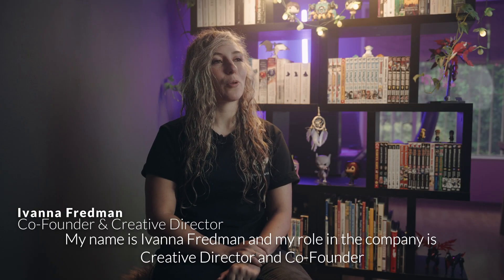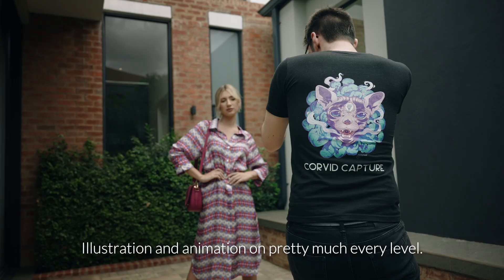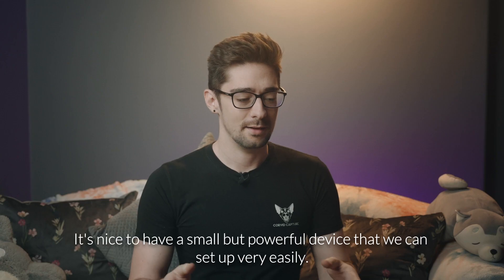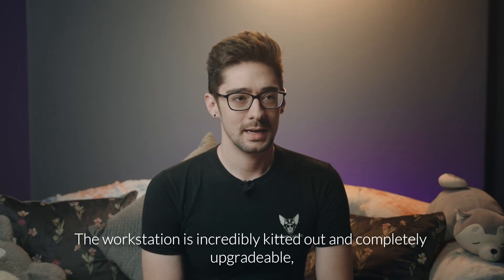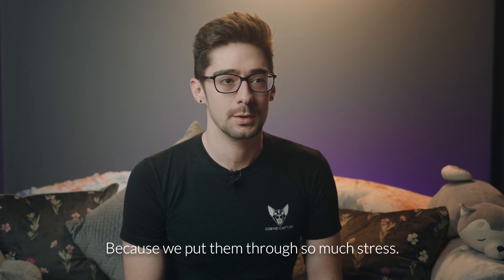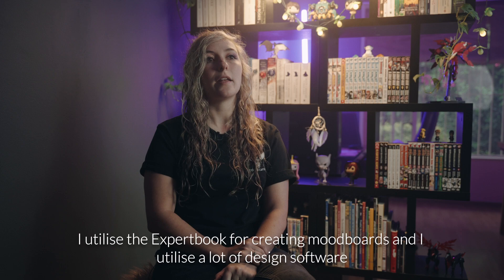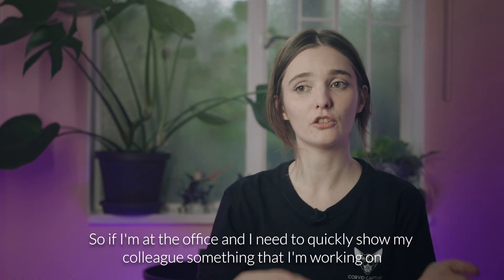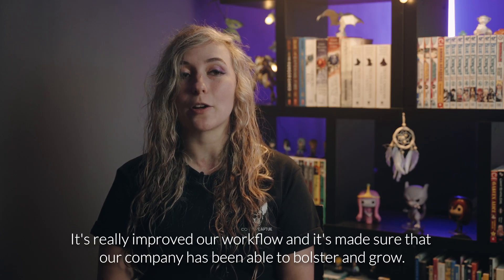ASUS ExpertBook B6 and Corvid Capture a creators industry case study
ASUS Business explored how the Expertbook B6 has helped Corvid Capture, a creative agency, design and produce their work with the speed, power and portability they needed. A flippable, touchscreen form that can turn itself to any task. With enterprise-grade components, including up to Intel 55 W processors and professional NVIDIA® graphics, plus an advanced thermal design to keep everything running cool, quiet and at peak performance.

It’s also engineered with a stunning 16-inch, 120 Hz display with a 16:10 ratio for an expanded that keeps critical commands close — ensuring ExpertBook B6 Flip is ready to power through every creative endeavor, from audio and video editing to hardcore 3D modelling.